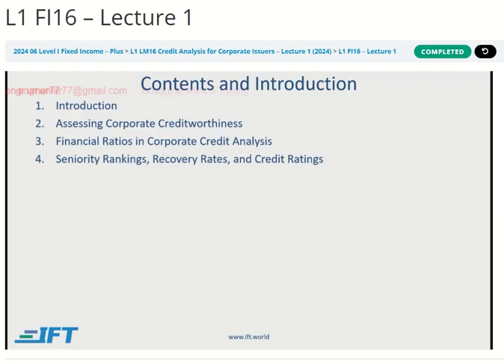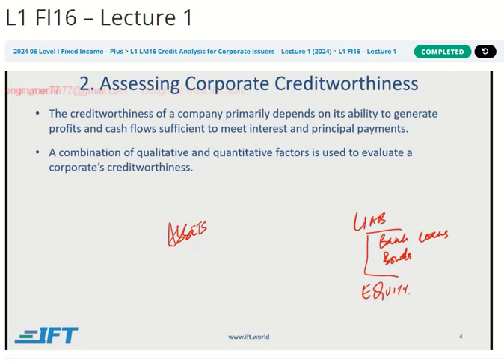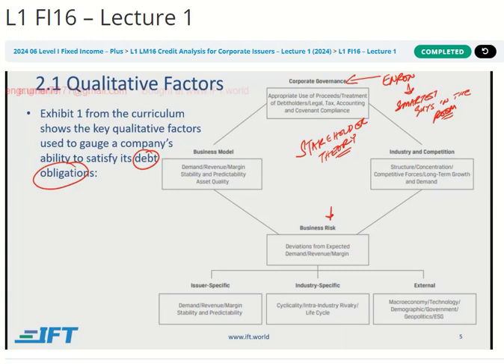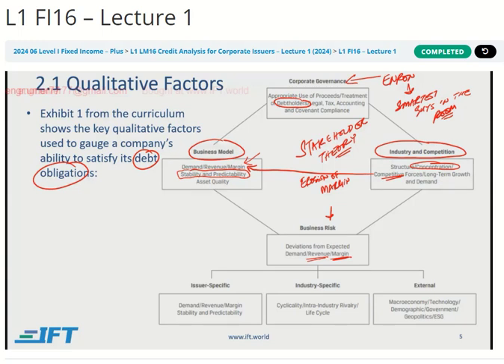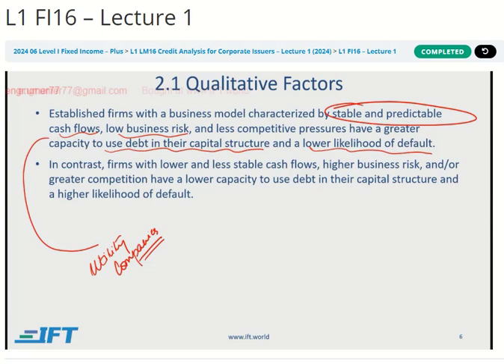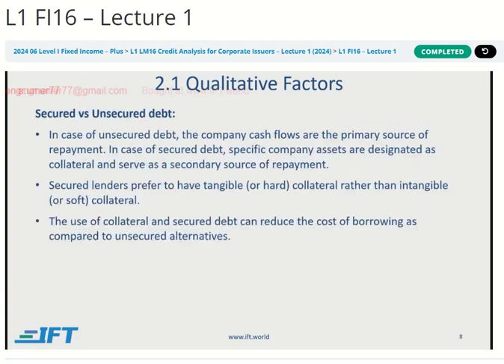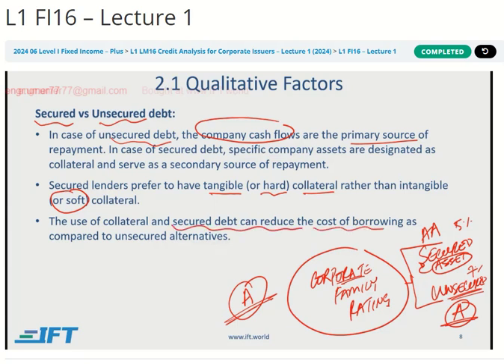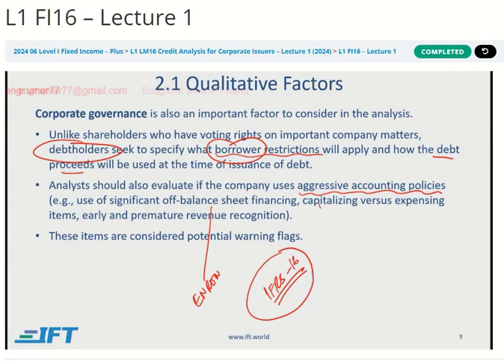Module 07 | Chapter 16 | Fixed Income: Corporate Credit Analysis | V02 IFT Lecture 1